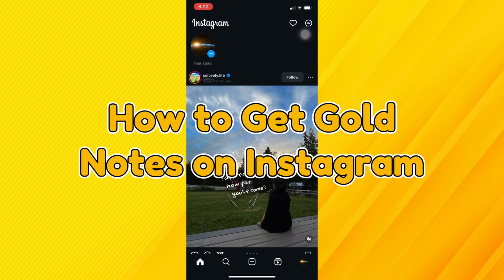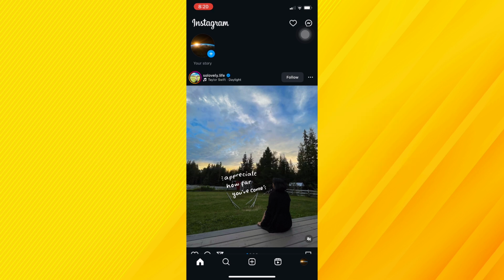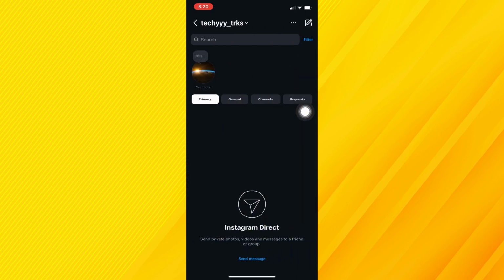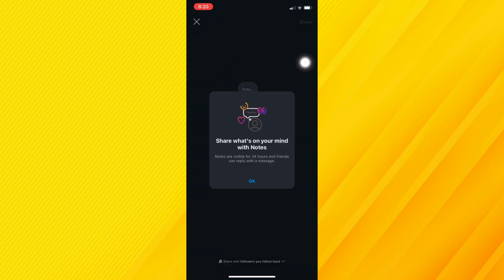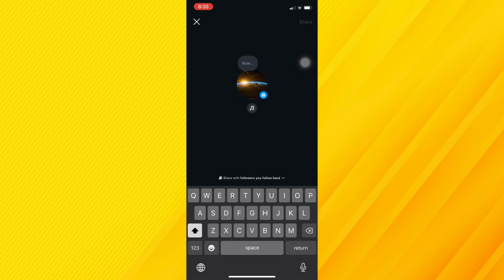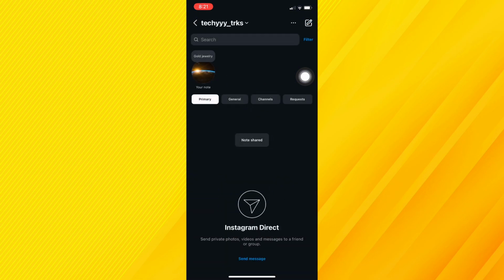How to Get Gold Notes on Instagram | Instagram Gold Notes Update | Latest Tutorial